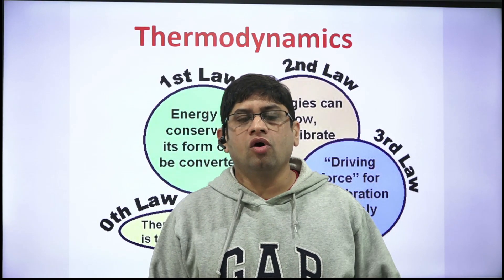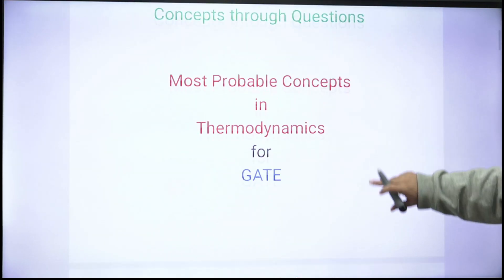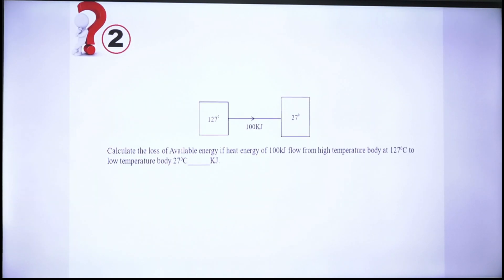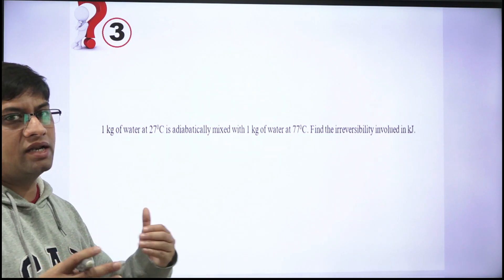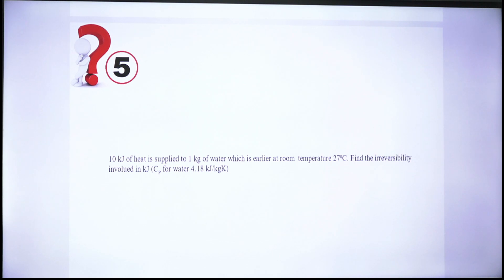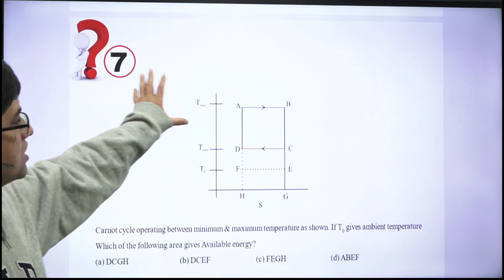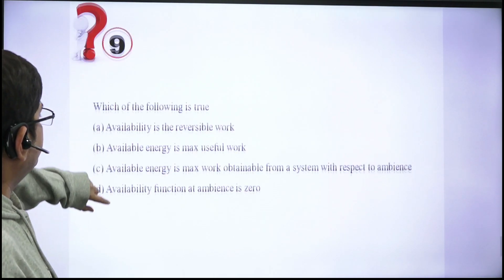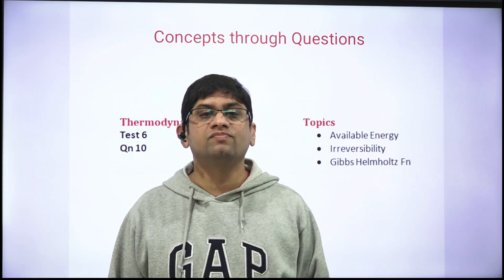GATE Most Expected Questions-6.Thermodynamics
will we uploaded soon
Join Telegram Group if you want to discuss doubt or any query regarding procedure of admissions
If you are on Instagram follow our channel: